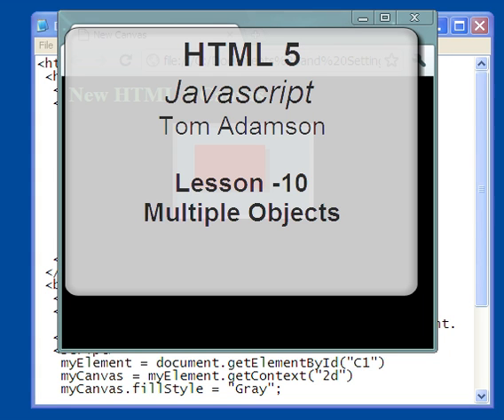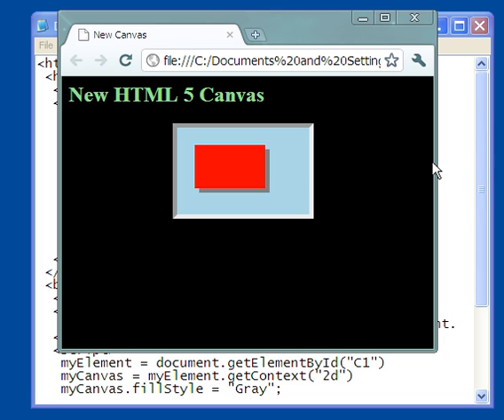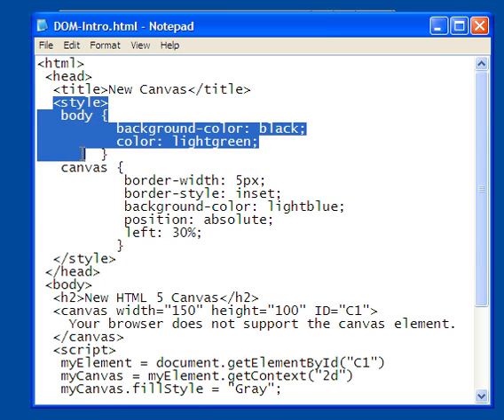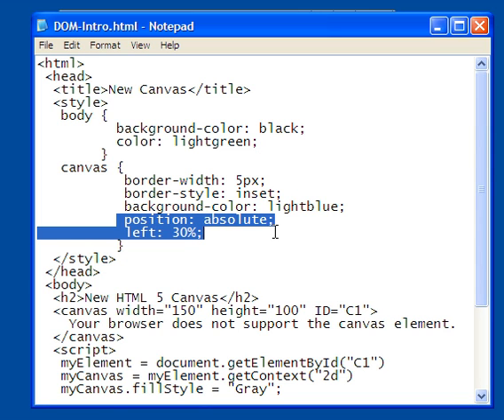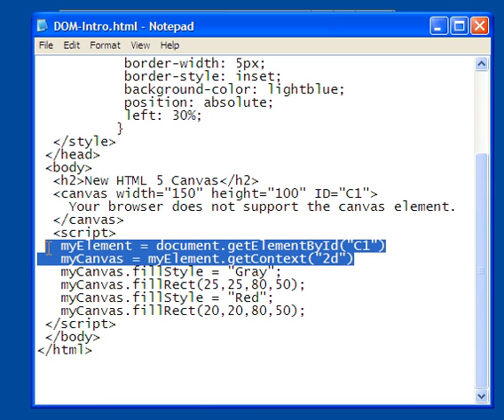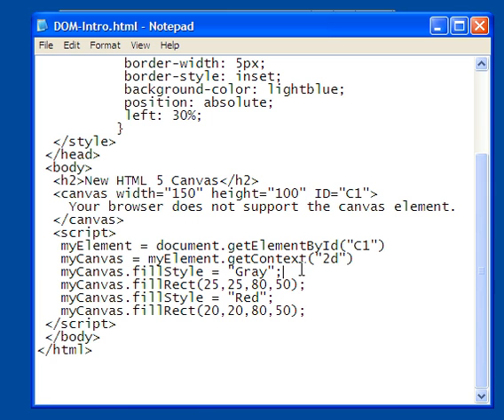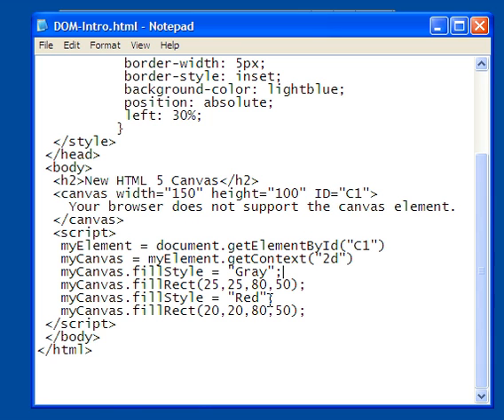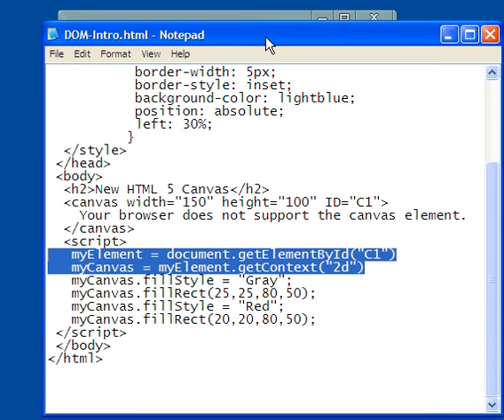HTML5 Javascript Lesson - 10 Multiple Canvas Objects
Creating multiple objects in the HTML 5 canvas element with Javascript.